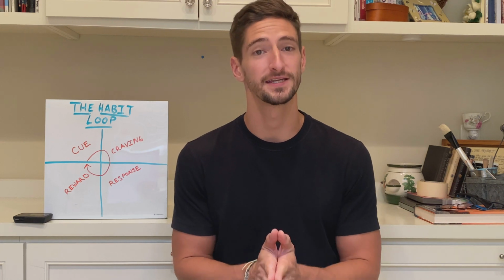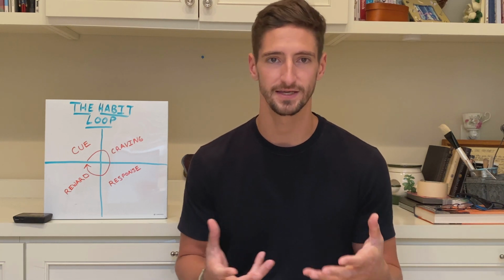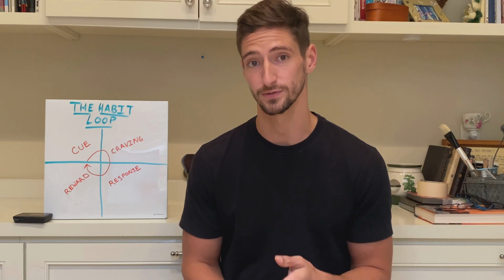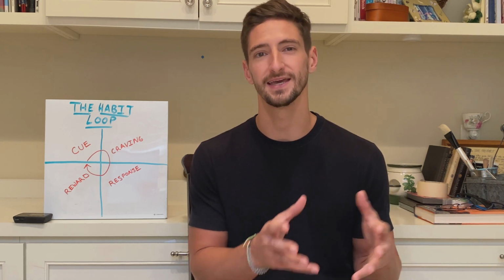The Anatomy of a Habit